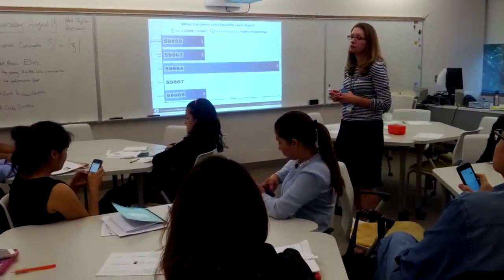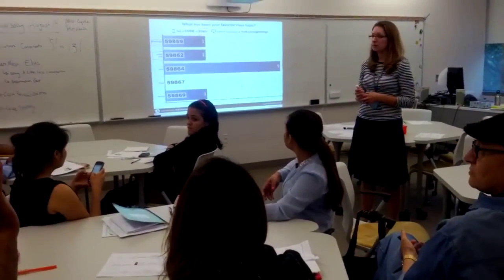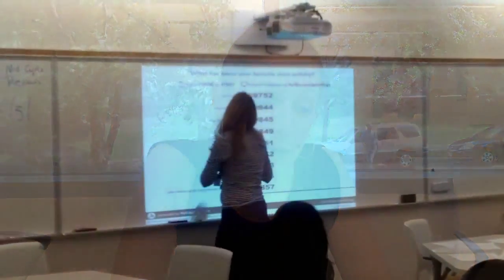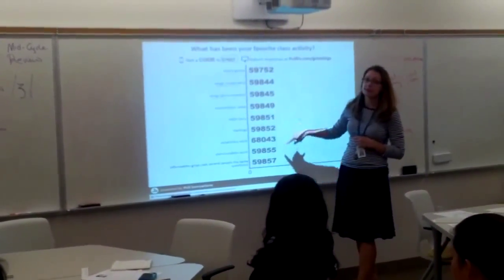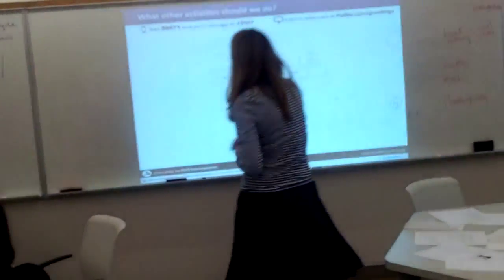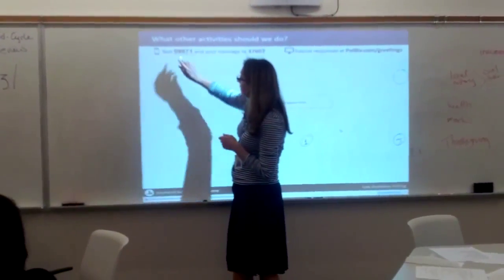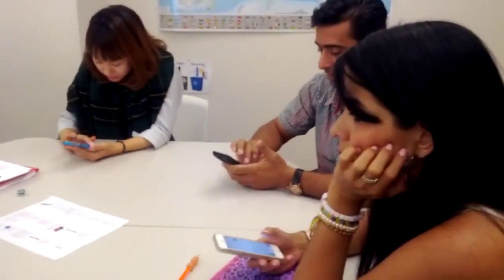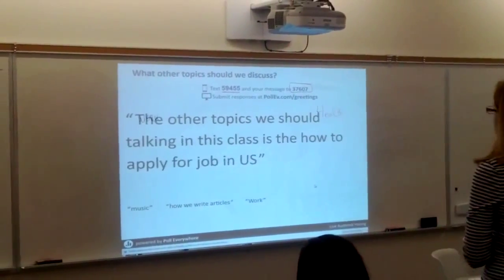Smartphones in Adult ESL / ESOL Instruction: instant polling with Poll Everywhere